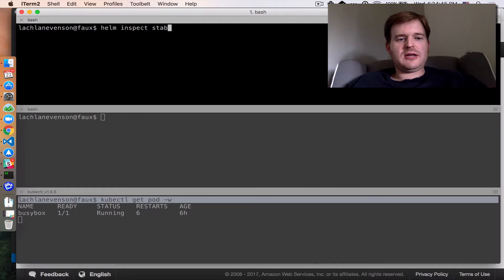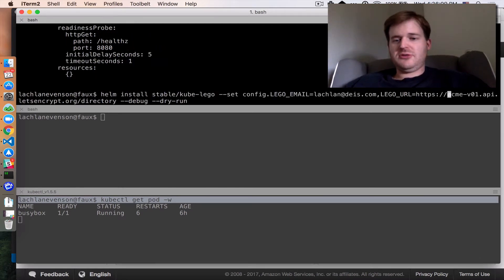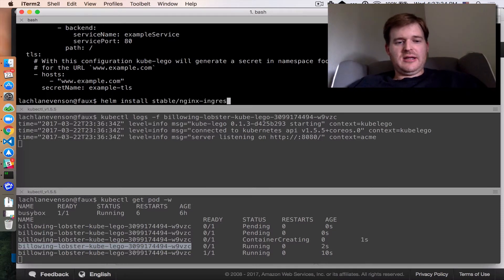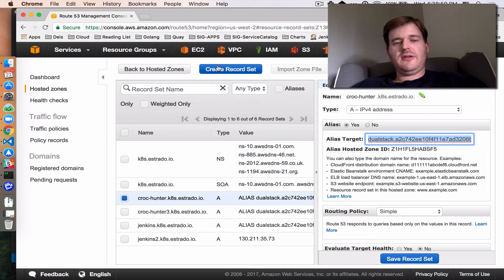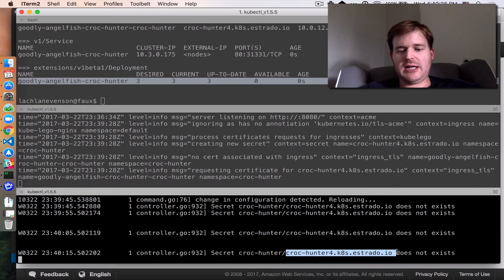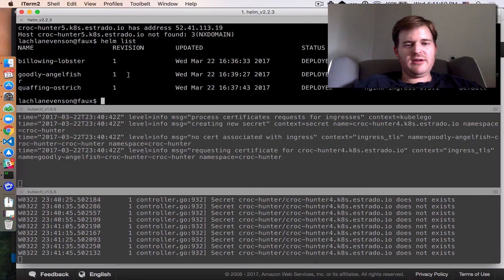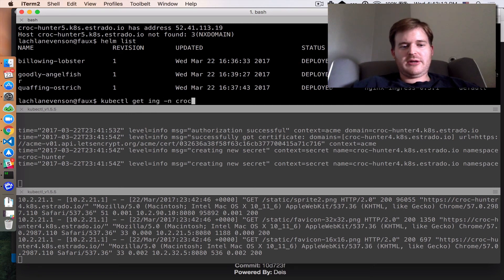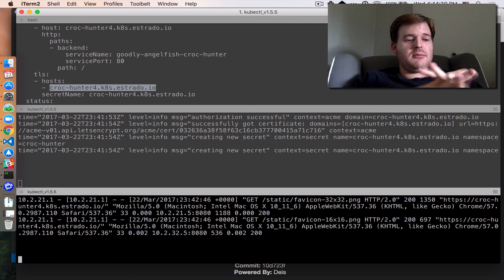More fun with Kubernetes Ingress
Automate TLS certificate creation using kube-lego with an nginx-ingress controller